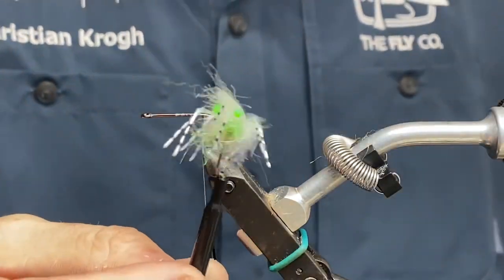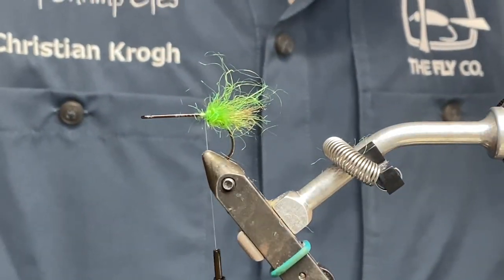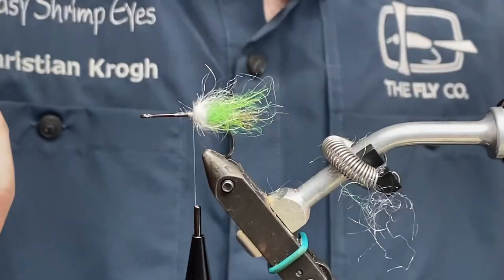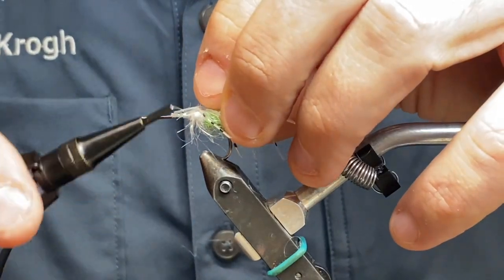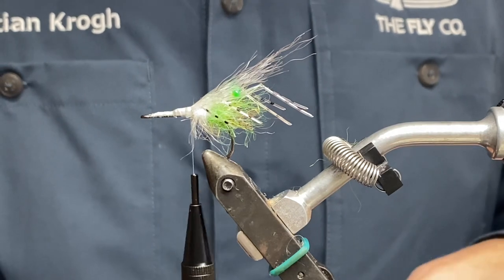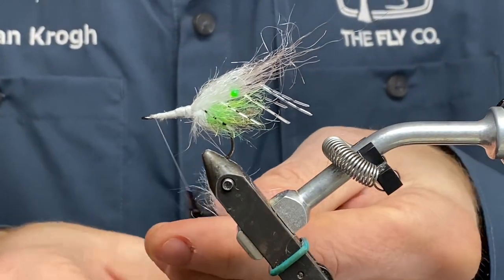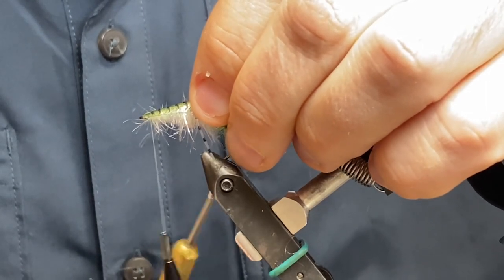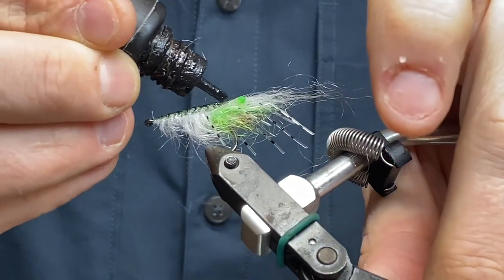Kryptonite ESL Shrimp - Check it out and give it a try 💯🎣👍🏻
Hi fellow fly tier
Time for another ESL shrimp and this time a white/silver ESL shrimp I call the Kryptonite ESL Shrimp. Tried this pattern many times at the coast and it works very well. It’s easy to change into different variations, so you should definitely have this one in your box, no matter which color you like- it’s a winner 👍🏻🤩

 Tight lines, Christina Krogh

Materials:
Ahrex Light Stinger size 6
Silver/white semi seal dub from Spawn and uv coastal chartreuse yellow semi seal
Kryptonite xs Easyshrimpeyes
Clear Easyshrimplegs
White and nylon thread
Clear or chartreuse Prosportfisher shrimp shell
Raidzap uv resin flex
White and olive super hair
Partridge feather